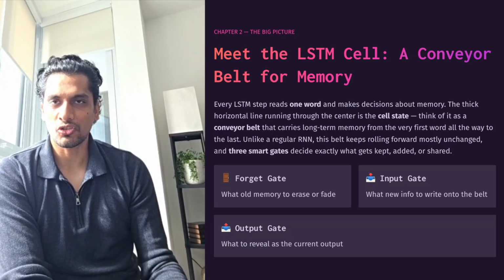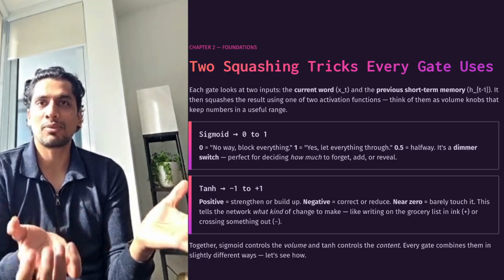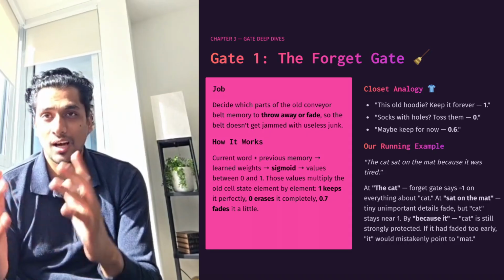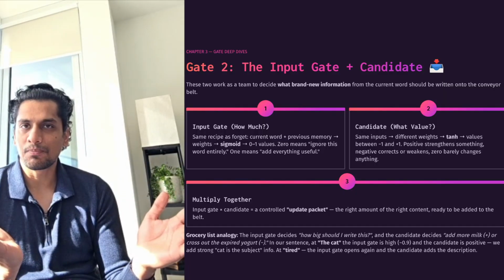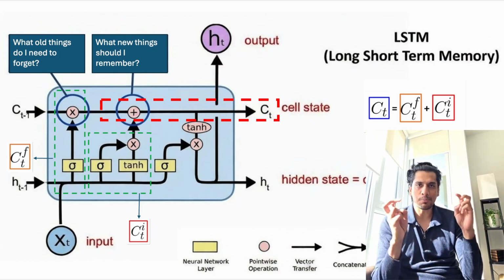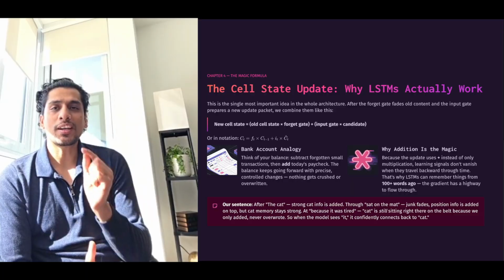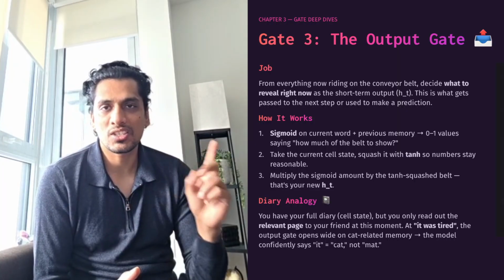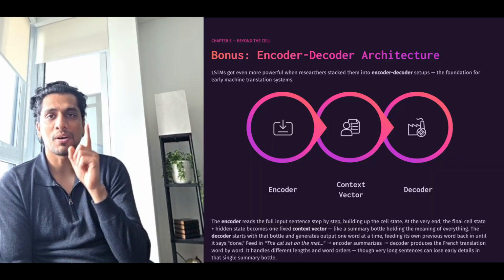Large Language Models Explained Simply 🤖 | Generative AI Episode 2 Part 2 – LSTMs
In this episode of our Generative AI & Large Language Models series, we dive deep into LSTMs (Long Short-Term Memory networks) — the breakthrough that allowed AI to finally understand long-term dependencies, memory, and context.

If you’ve ever wondered how AI remembers previous words, understands sentences, or processes long text, this video explains it step-by-step in the simplest possible way — perfect for beginners, students, developers, and AI enthusiasts.

🚀 What You’ll Learn in This Video:

✅ What problem LSTMs were designed to solve
✅ Why basic RNNs fail at long-term memory
✅ How LSTM memory cells actually work
✅ Forget Gate, Input Gate & Output Gate explained intuitively
✅ Step-by-step word processing examples
✅ How LSTMs power early Large Language Models
✅ Why LSTMs were revolutionary for Generative AI

This episode builds directly on RNNs and sequence learning, and sets the foundation for understanding Transformers and modern AI models like ChatGPT in upcoming episodes.

Whether you're a complete beginner or someone studying machine learning, deep learning, or AI, this series will give you true conceptual understanding — not just formulas.